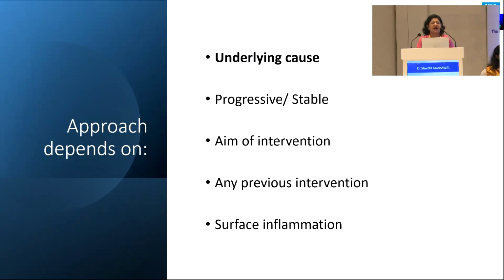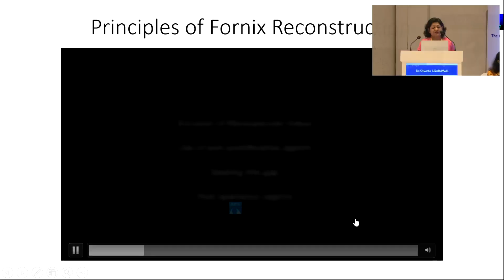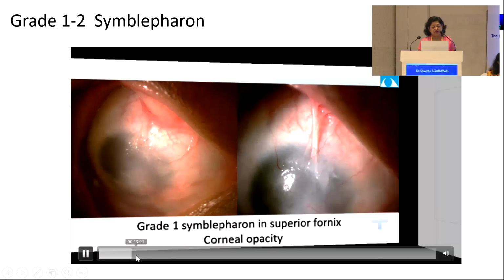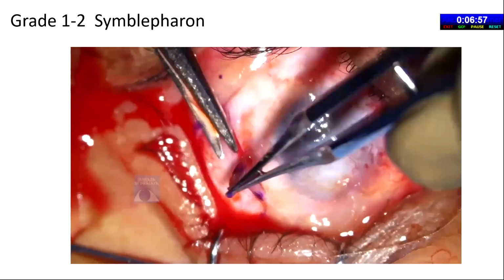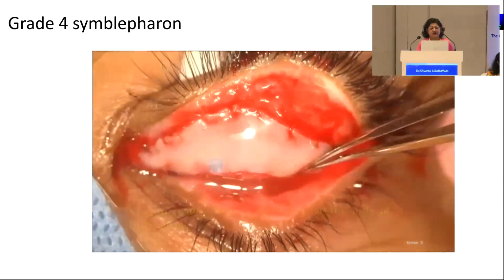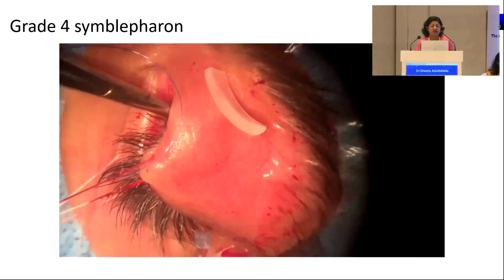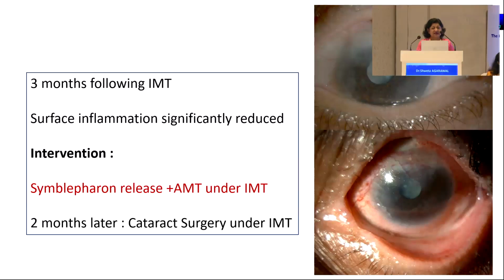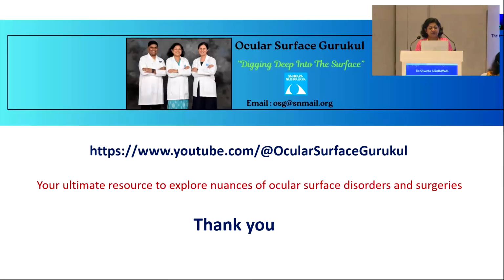AIOS2025 IC13 T Dr Shweta AGARWAL Restoring Balance Techniques in Fornix Reconstruction